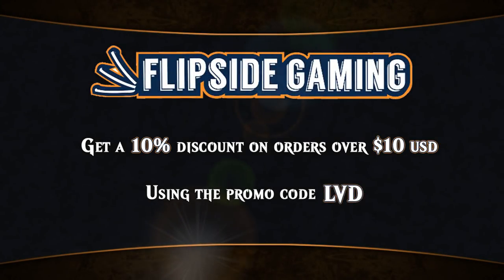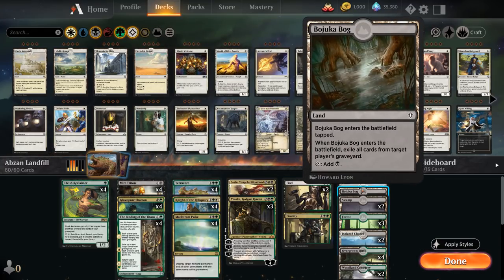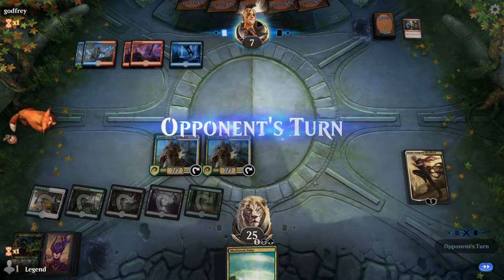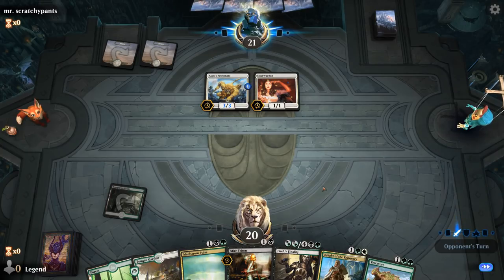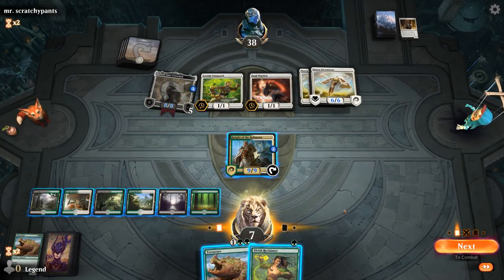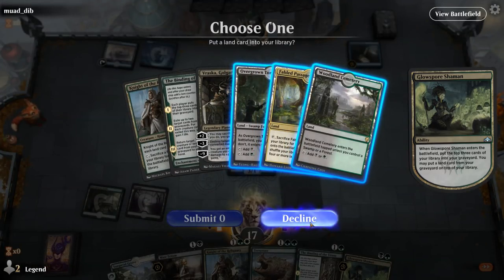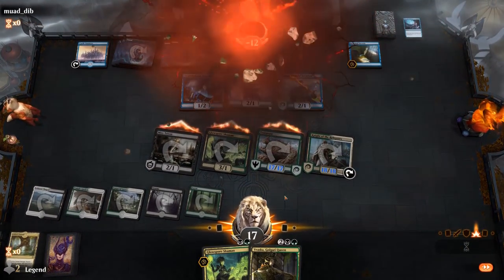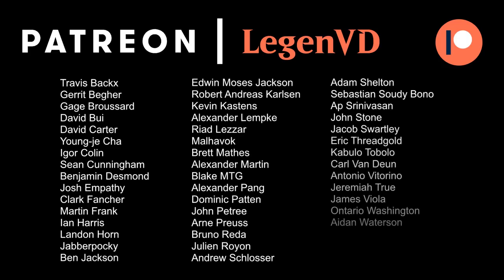MTG Arena - Historic - Abzan Landfill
Magic the Gathering Arena deck tech & gameplay with an Abzan (White/Black/Green) land synergy deck in Historic.

Match 1: 05:31
Match 2: 10:25
Match 3: 14:19
Match 4: 22:14
Match 5: 27:52